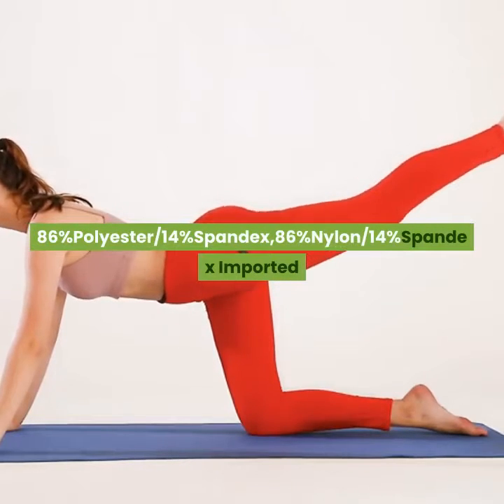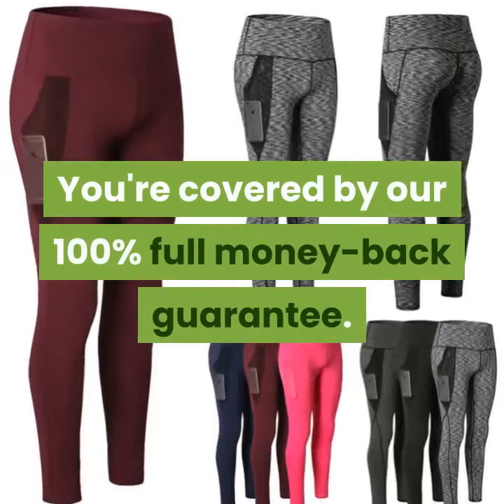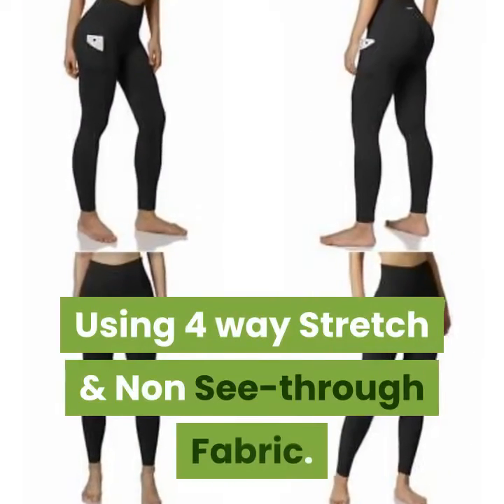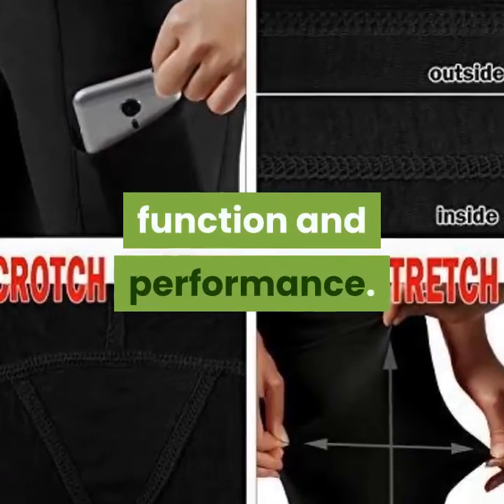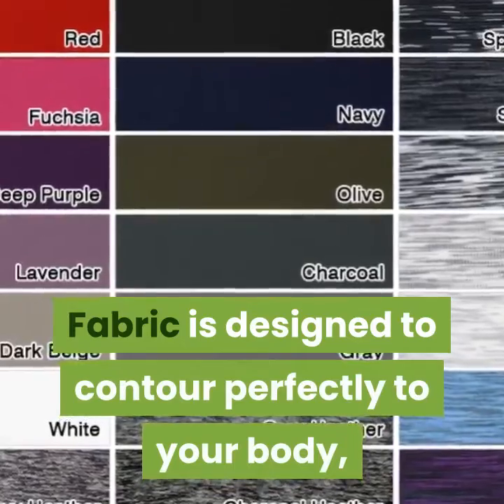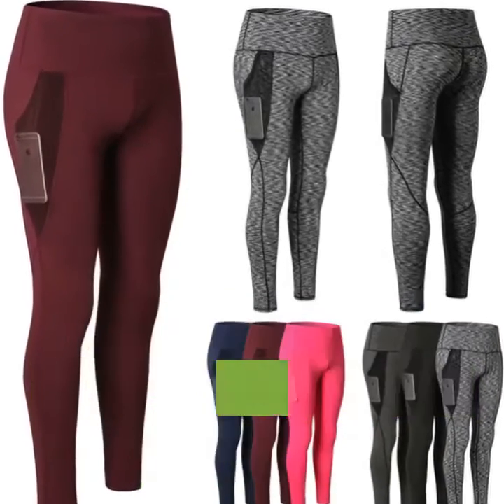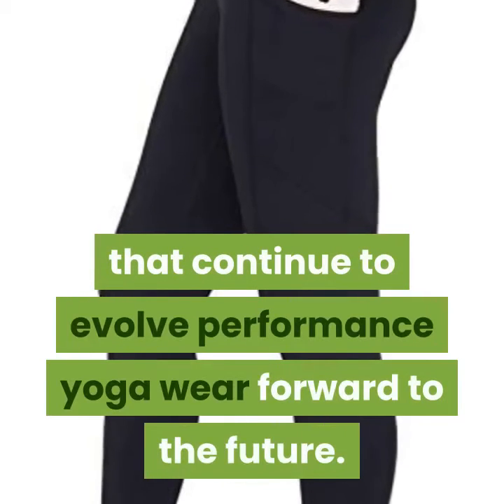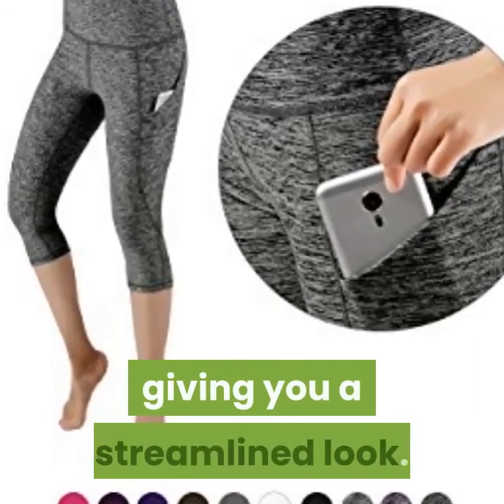ODODOS Out Pocket High Waist Yoga Pants,Tummy Control,Pocket Workout Yoga Pant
Best Selling ODODOS Out Pocket High Waist Yoga Pants,Tummy Control,Pocket Workout Yoga Pant Amazon Buy New

Imported
Elastic closure
Choose between solid, Heather,SpaceDye You decide what's best for you. You're covered by our 100% full money-back guarantee.
If you don't love our products, simply return them without question within 30 days. Select your favorite color and ""Add to Cart"" now.
Using 4 way Stretch & Non See-through Fabric. Perfect for yoga, exercise, fitness, any type of workout, or everyday use. ODODOS High Waist Out Pocket Yoga Pants combine fashion, function and performance.
These ODODOS High Waist Out Pocket Yoga Pants for women are made from the highest quality fabrics designed to remove moisture from your body, providing maximum comfort.
Fabric is designed to contour perfectly to your body, giving you a streamlined look.